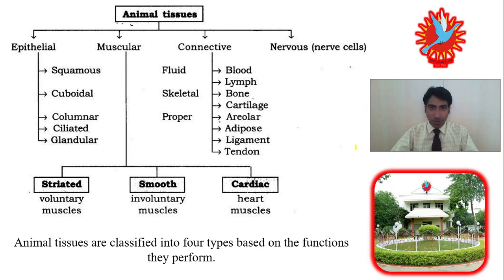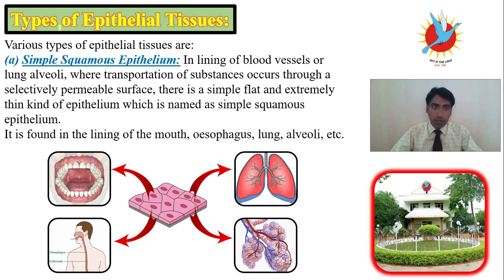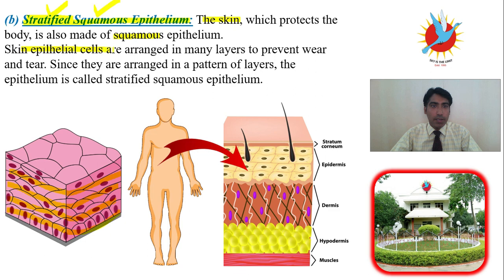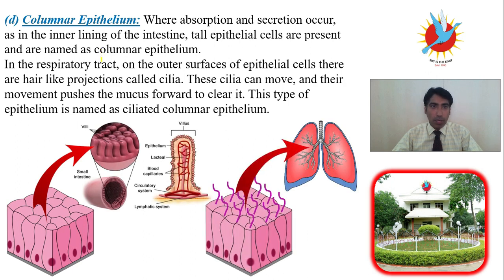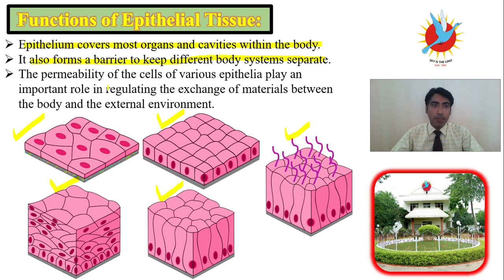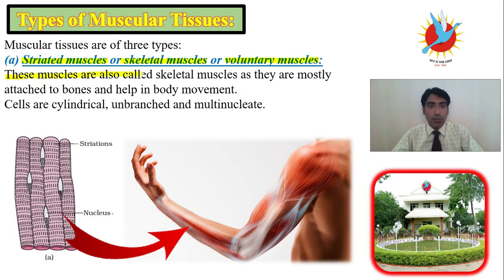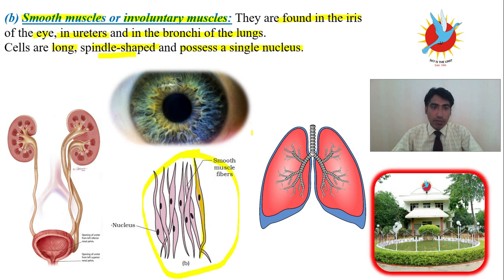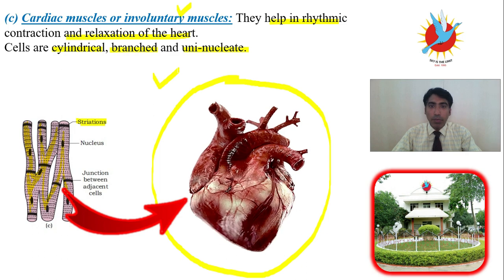Animal Tissues (Part I): Biology by VKP Sir for form B(Class 9) VBS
Animal Tissues (Part I)